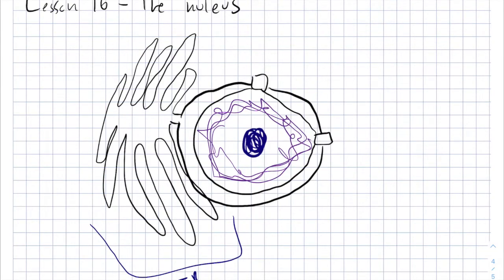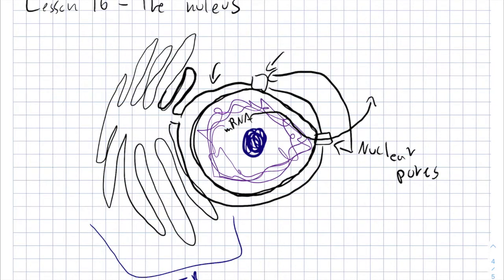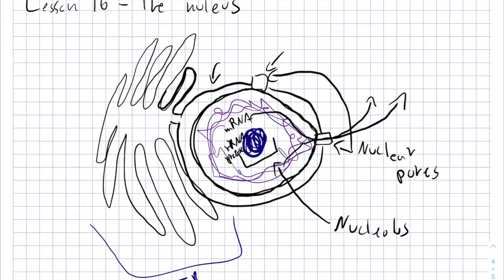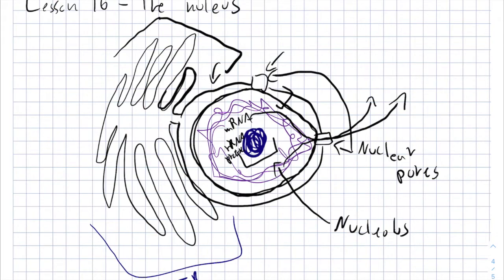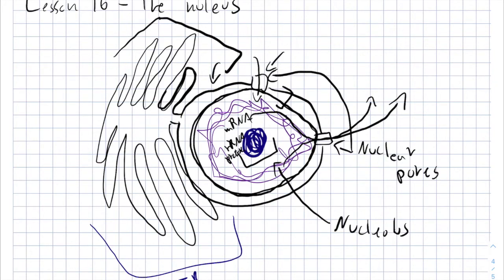Biology | Cells | The Nucleus | IMAT | EnterMedSchool (OLD)